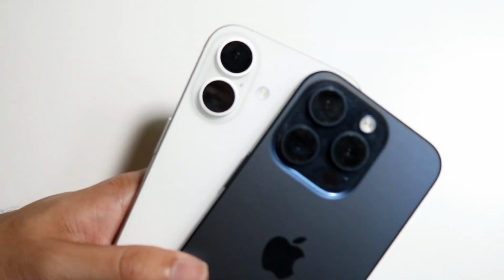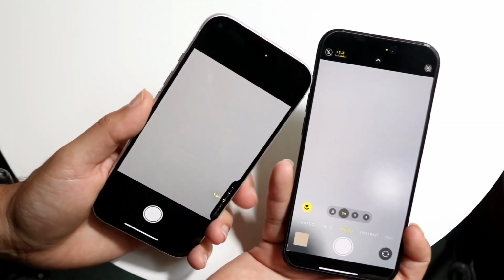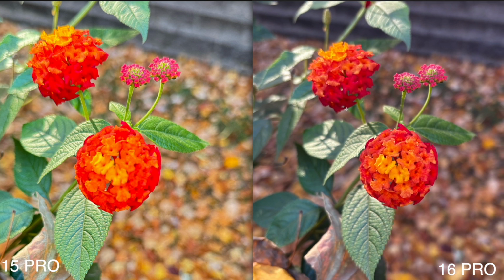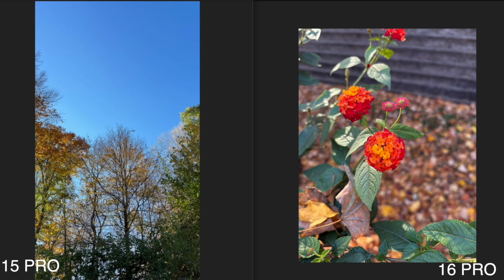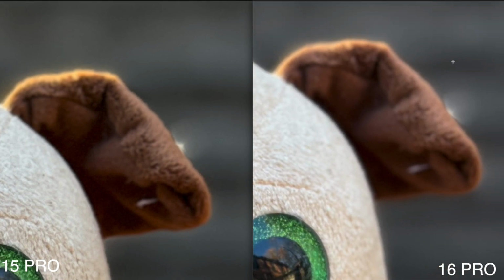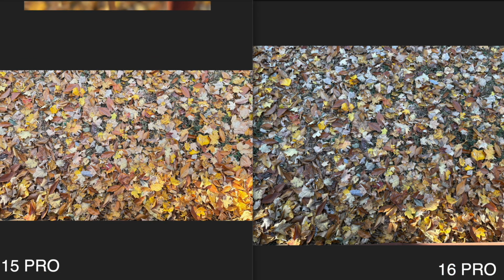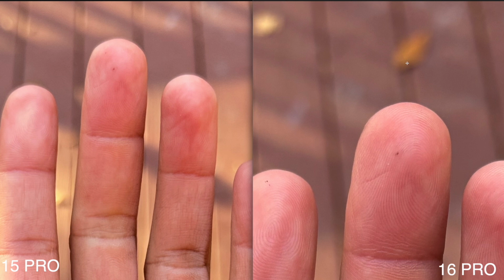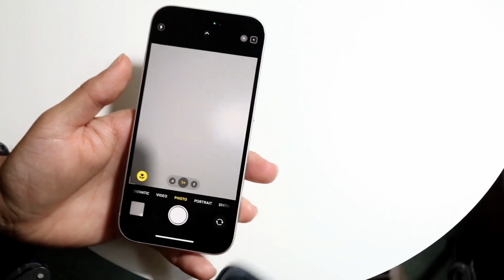iPhone 16 Vs iPhone 15 Pro CAMERA TEST! (Photo Comparison)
Let's take a look at the iPhone 16 Vs iPhone 15 Pro CAMERA TEST! (Photo Comparison)